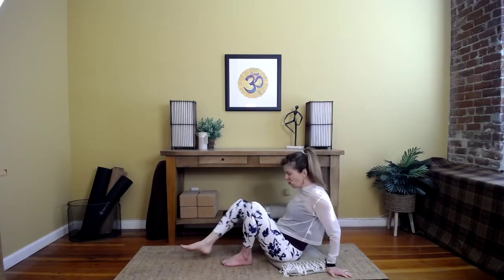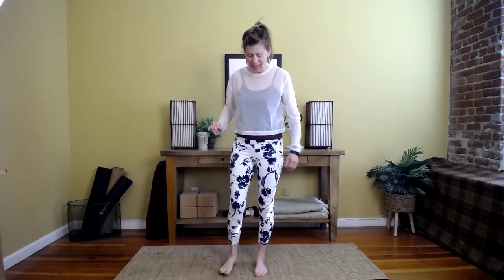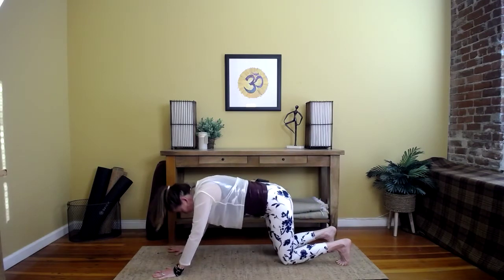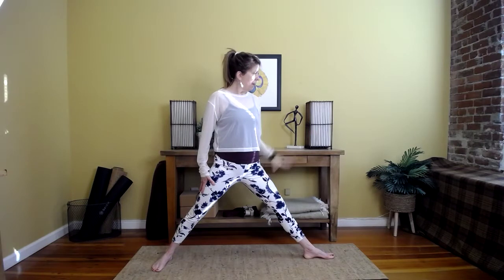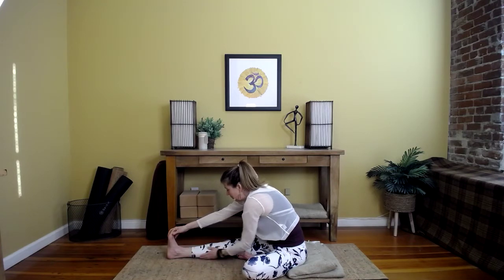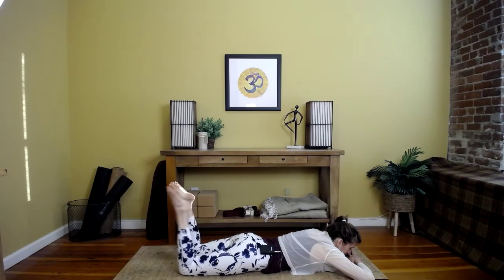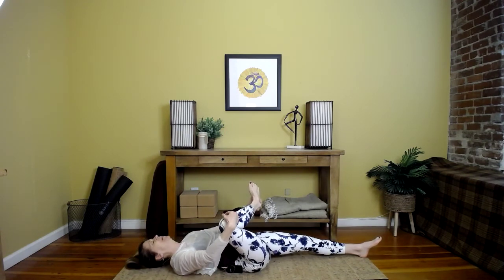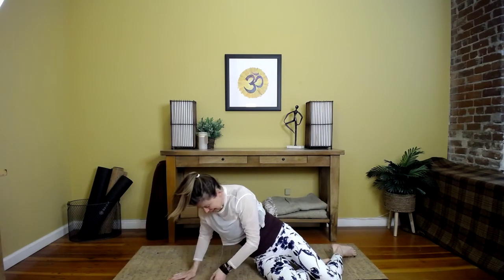Full Class - Find and Release Tension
Tension - we've all got it, let's address it. Holding tension, whether physically, mentally or emotionally, takes a lot of energy and restricts the flow of life. This class will help you get at it and free you up for more exciting things.

*Yoga is not intended as a medical treatment nor as a replacement for appropriate medical care. These postures are not recommended if you are pregnant, have high blood pressure, heart condition, spinal injury. Please consult with your healthcare practitioner before beginning a yoga practice. When participating in any exercise or exercise program, there is the possibility of physical injury. If you engage in this exercise or exercise program, you agree that you do so at your own risk, are voluntarily participating in these activities, assume all risk of injury to yourself.